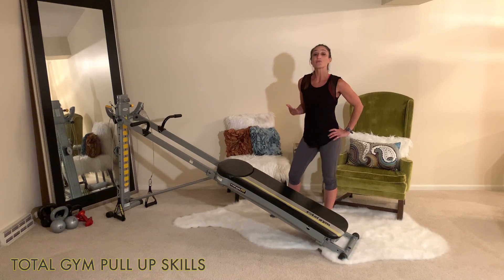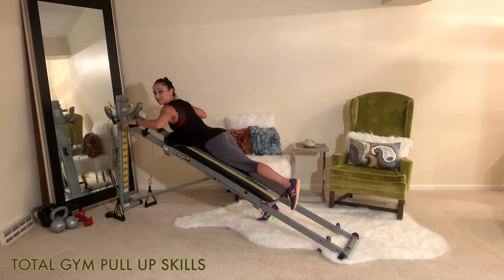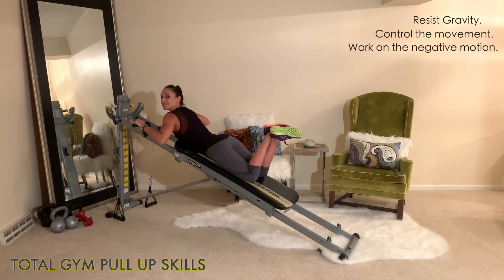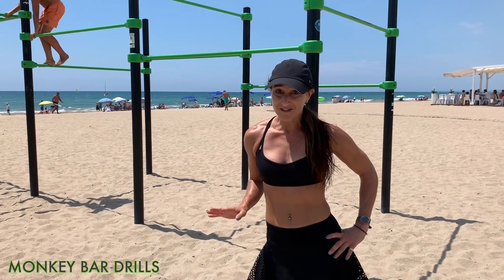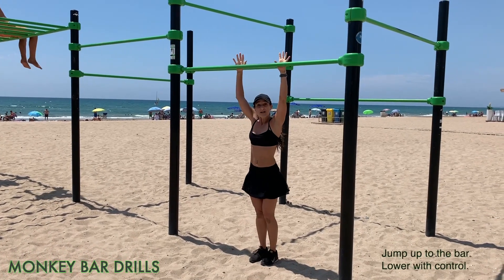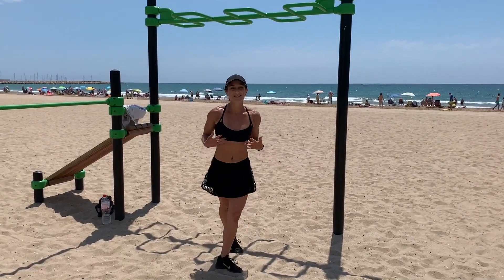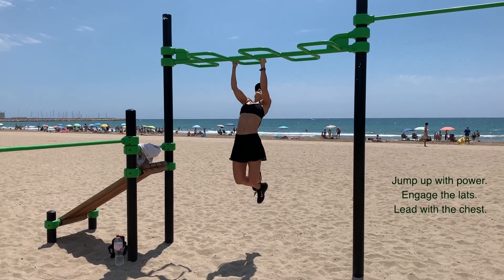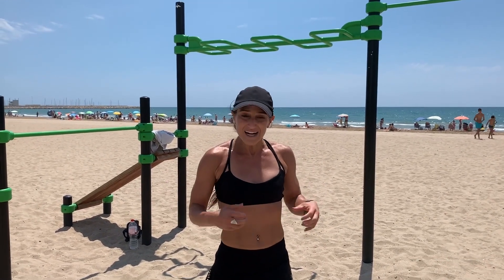Total Gym Pull Up Skills